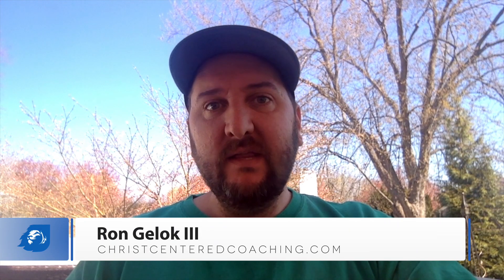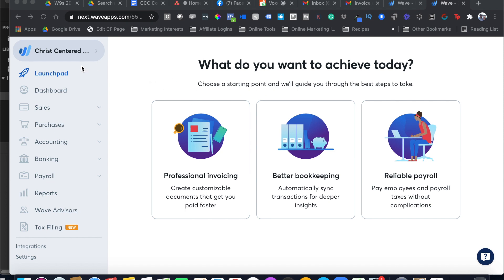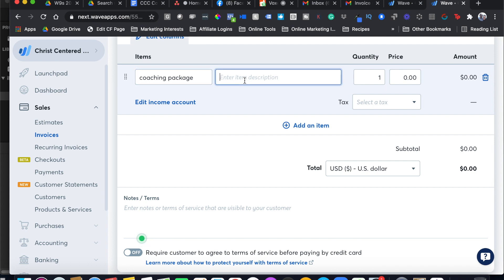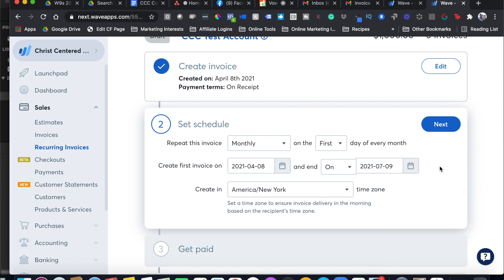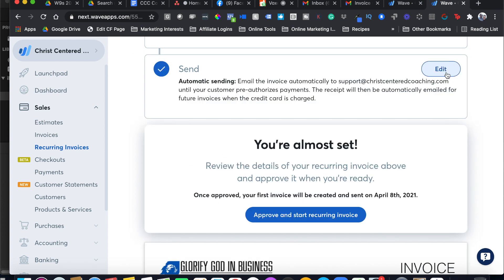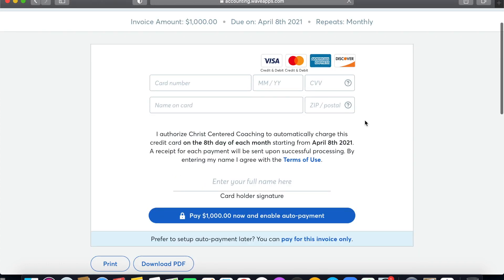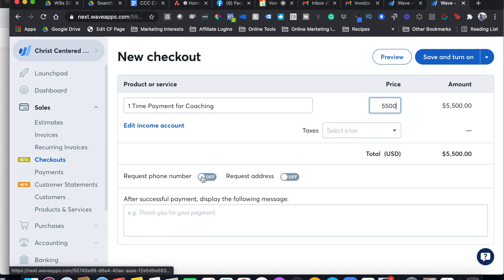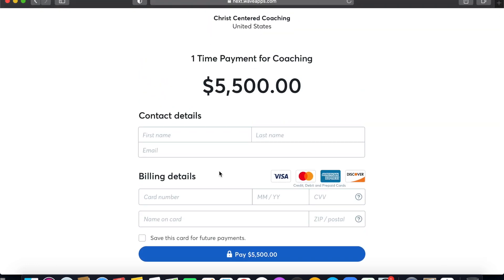How to Accept Money Online for Your Coaching - Wave Financial Tutorial - Coach Billing Software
How to Accept Payments Online for Coaching Business  Recurring & One-time payments in Wave Financial

When I was starting out as a Christian Business Coach one thing that was hard to get my head around was how to get paid by my clients online. I wanted to know how to create one-time billing and recurring payments for my coaching clients. I like coaching payment options that are low tech and simple to use. So now I use a free tool called Wave Financial to process payments for my coaching business and you should too.

I love using Wave Financial to process payments for my coaching business because it also has really user-friendly and easy-to-understand accounting and bookkeeping. I use to use all kinds of online coaching payment options and payment processors like Venmo, Paypal, Stripe, and Quickbooks to accept payments online for coaching and it just got messy and disorganized.

Wave Financial is free and my favorite billing software for coaches in 2021. After setting things up in Wave from this tutorial, you shouldn't have any problems getting paid online from a coaching client.

Here's a shortlist of why I believe Wave is the best billing software for coaches:
- FREE
- Easy to Use
- Does 1 Time Invoices
- 1 Time Payment Links for Products/Services
- Recurring Invoices
- Recurring Payments
- Bookkeeping
- Accounting
- Done for You Financial statements (P&L, Balance Sheet, Income Statement, &, etc.)
- Also has a collection of accountants and bookkeepers you can hire that are pretty darn affordable.

So if you are looking for a way to accept money from your coaching clients online, Wave is hands down the best way to go. It's much more professional than the majority of how coaches accept payments online.

ONLINE MARKETING & BUSINESS RESOURCES

3 WAYS TO GLORIFY GOD & BUILD YOUR BUSINESS - FREE VIDEO TRAINING